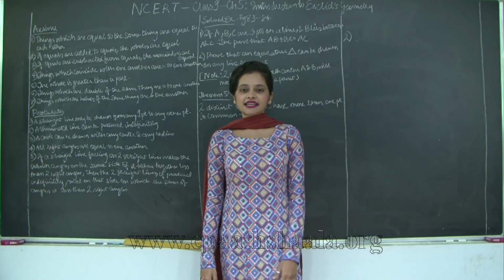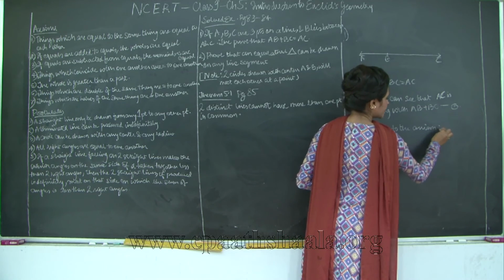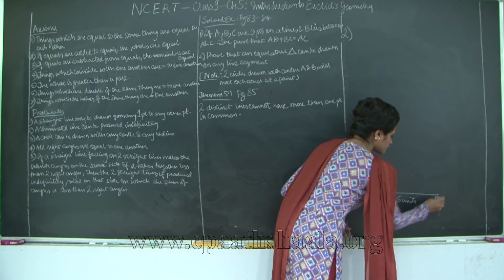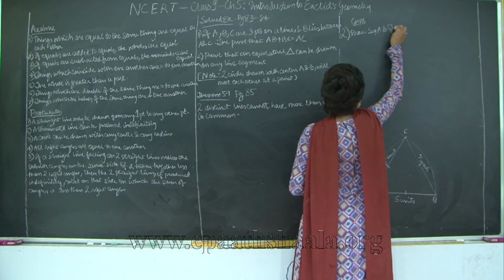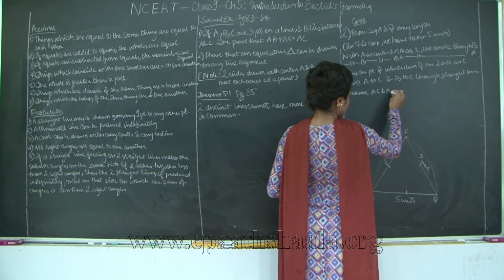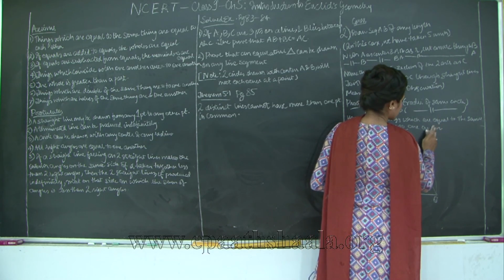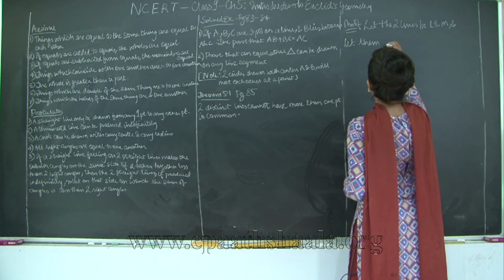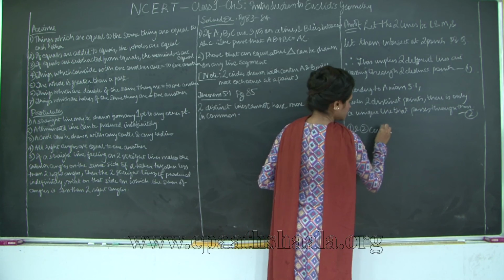CBSE | CLASS 9 | MATHS | CH 5 | INTRODUCTION TO EUCLID'S GEOMETRY | Eg 1,2 | Theorem 5.1 | Pg. 83-85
NCERT CBSE CLASS 9, MATHS CHAPTER 5, INTRODUCTION TO EUCLID'S GEOMETRY, SOLVED EXAMPLES 1, 2, Page  83 84. This video solves the mentioned example by applying Euclid's Axioms and Postulates as per the requirement.